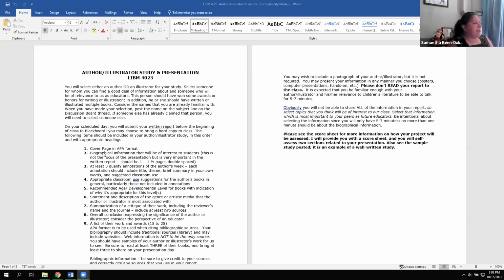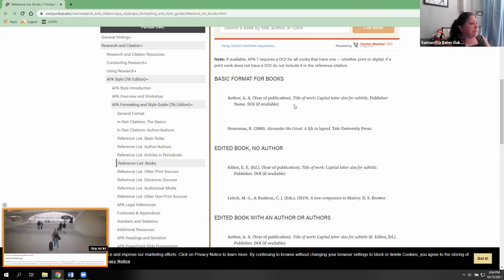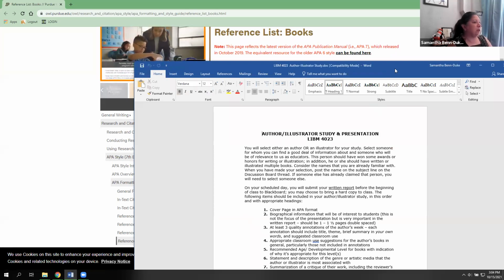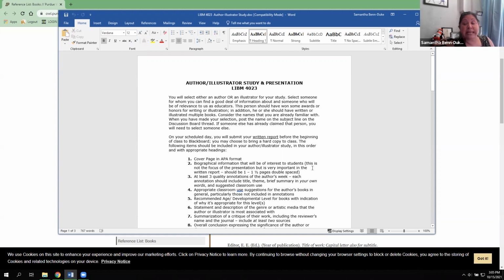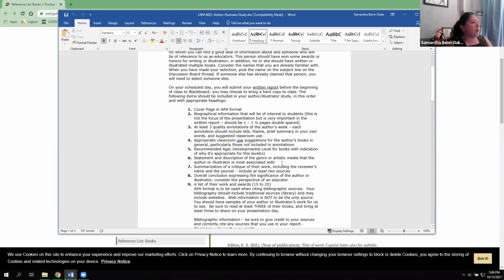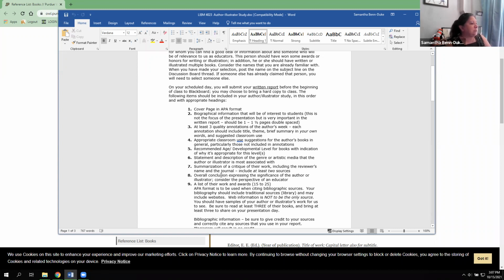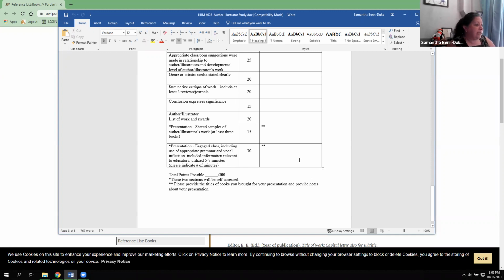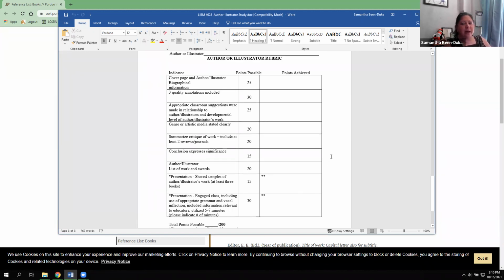LIBM 4023 Author Illustrator Presentation